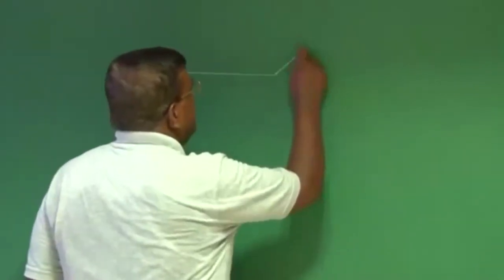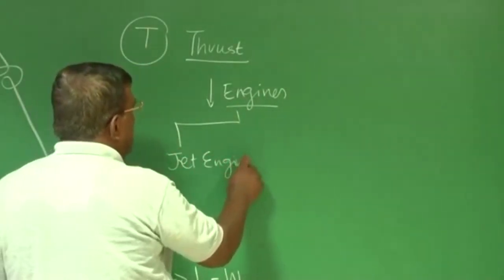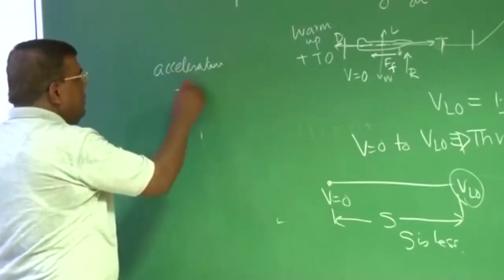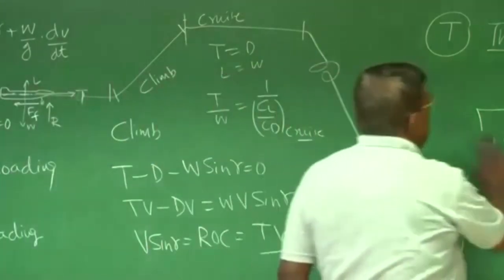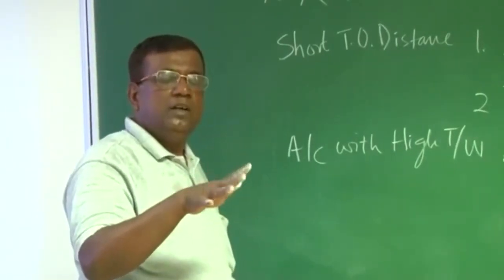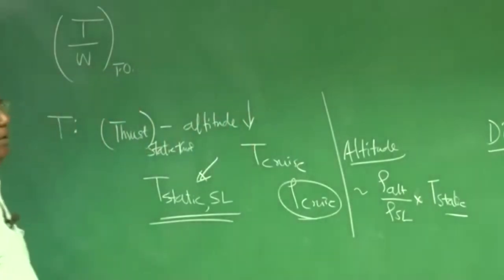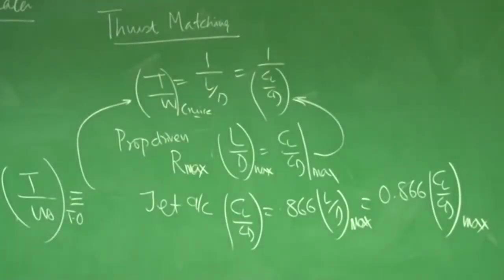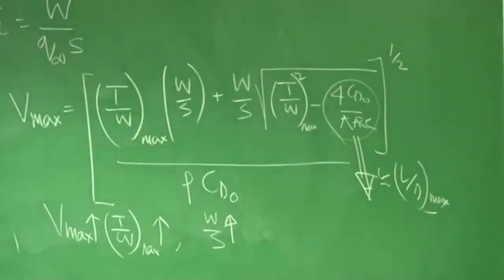Lec 22: Wing Loading and Power Loading